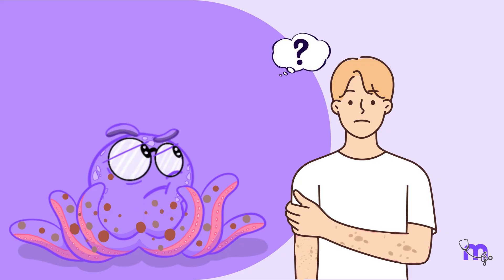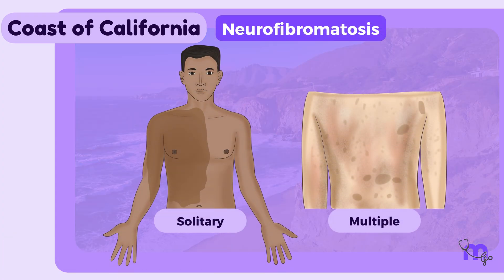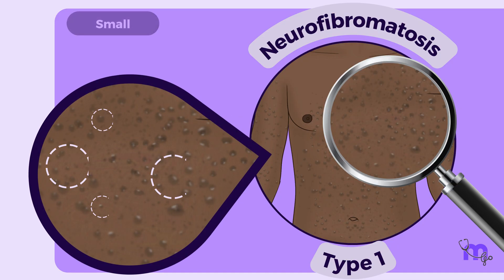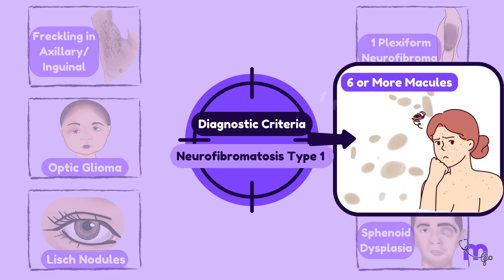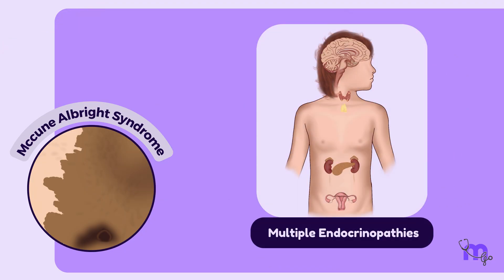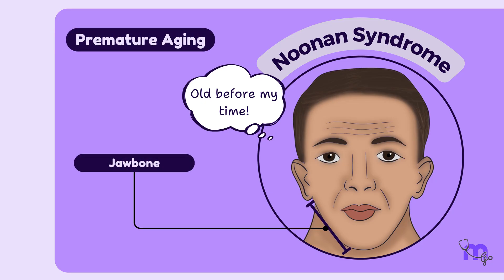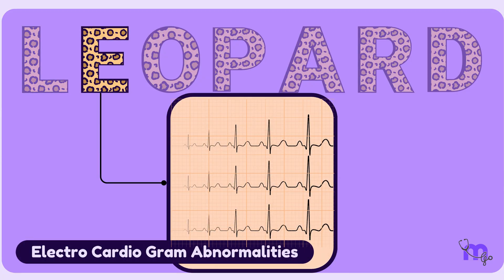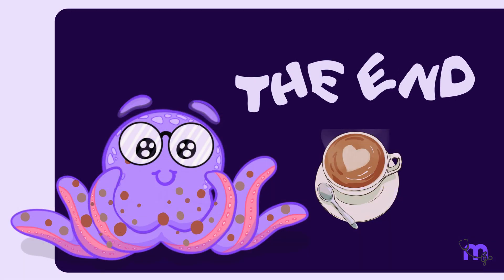Café au Lait Spots Explained | Types, Borders & Syndromes for Exams